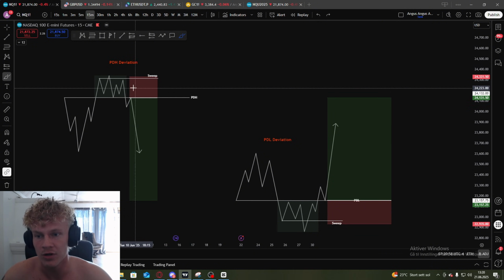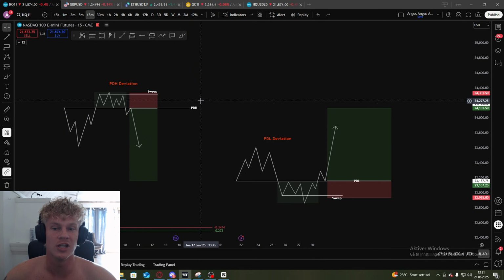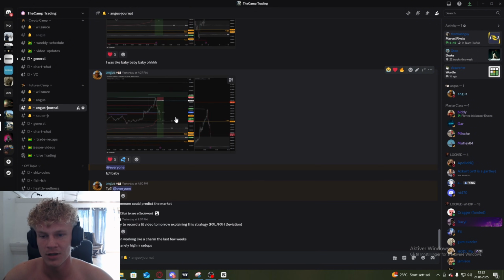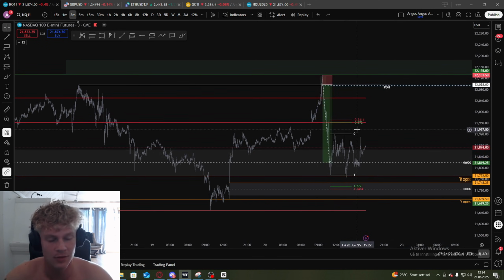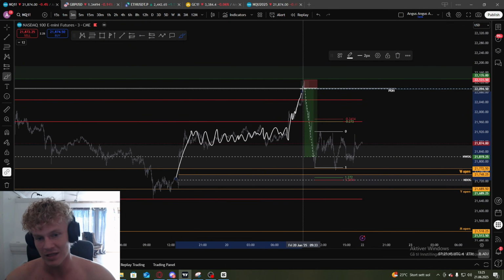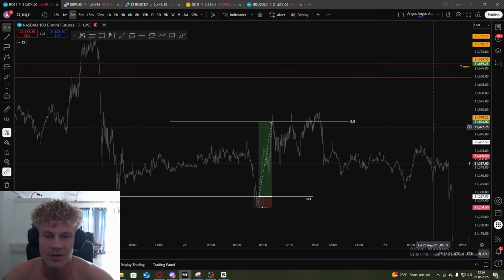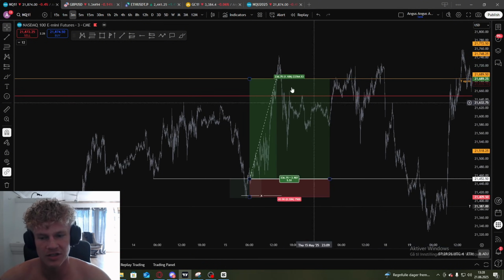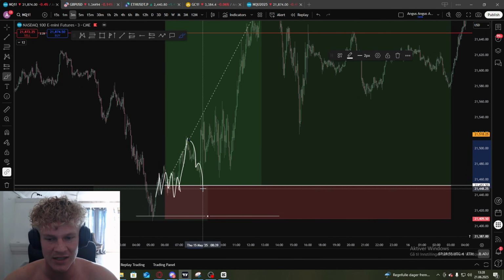STOP Trading Breakouts at These Levels… Do THIS Instead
In this video, I break down one of the cleanest setups in price action trading: deviations around Previous Day High (PDH) and Previous Day Low (PDL).
You'll learn how to spot them, why they work, and how to use them to catch high-probability reversals.

Whether you're trading NASDAQ, SPX, or any liquid market — this concept can completely level up your intraday edge.

🧠 What I cover:

What is a deviation and why does it matter?

The psychology behind PDH/PDL breaks

How to trade the fakeout: entries, stops, and confirmations

Real chart examples with breakdowns

📌 PDH/PDL Deviation is slept on. Most traders chase the breakout — the smart ones wait for the trap.